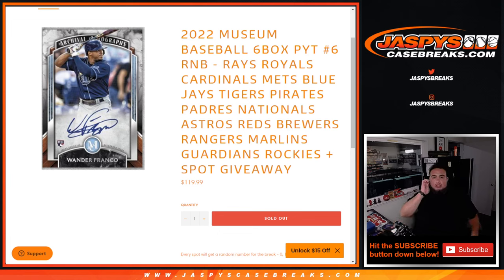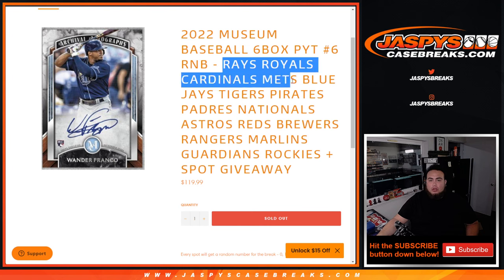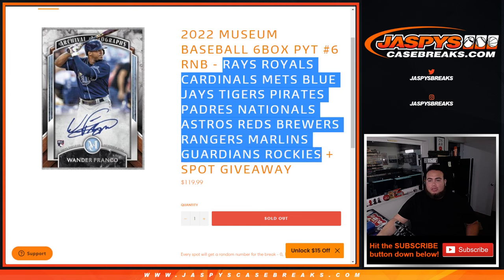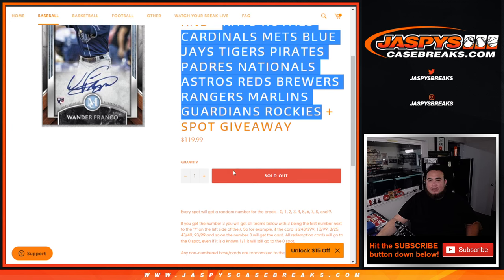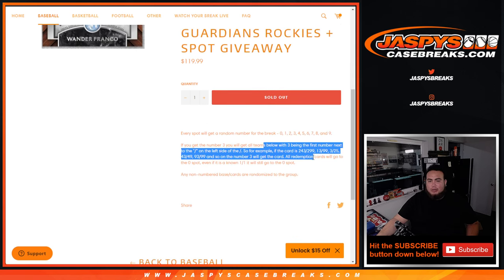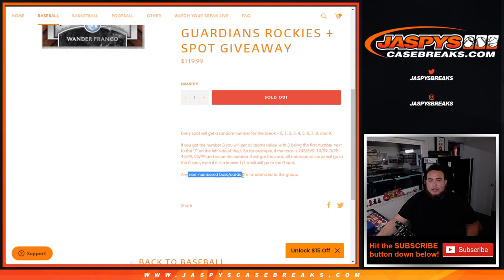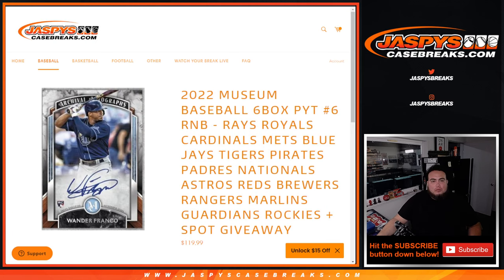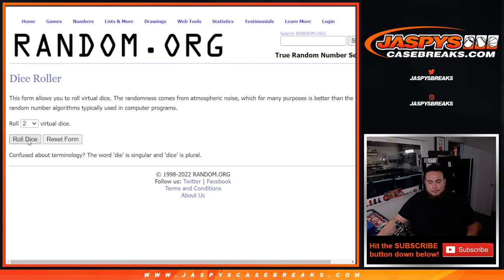Fri. 9/9/22 - 2022 Museum Baseball 6Box PYT #6 RNB - 16-TEAMS